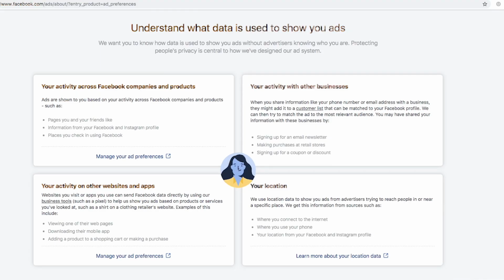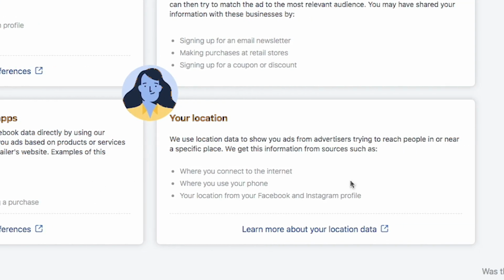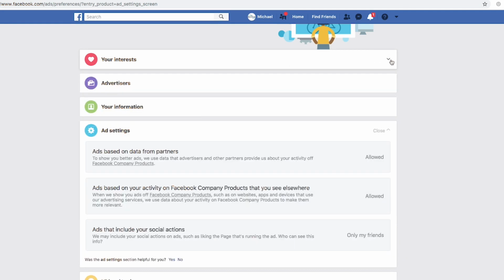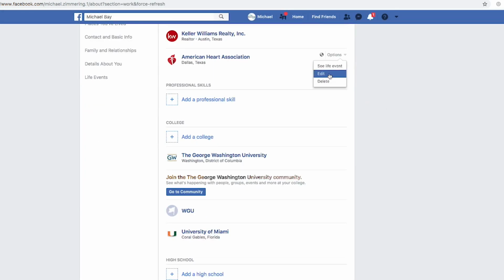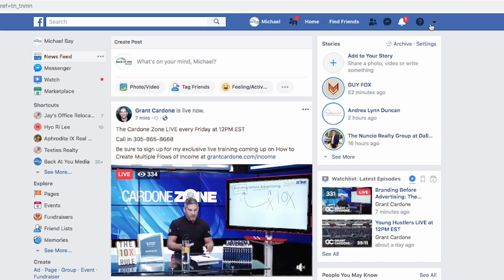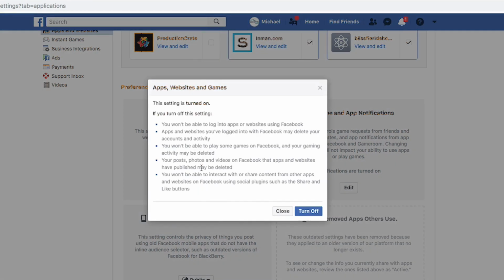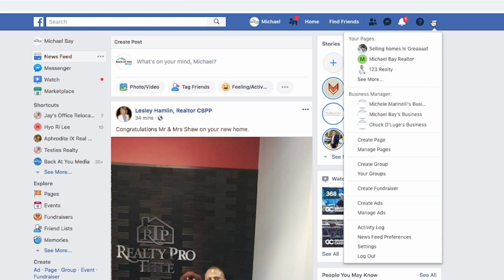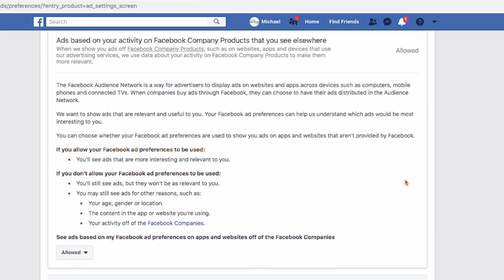Facebook Privacy for You and Your Business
Watch our latest video for tips on keeping you and your business secure on Facebook! Comment with any privacy and security tips that you have as well.